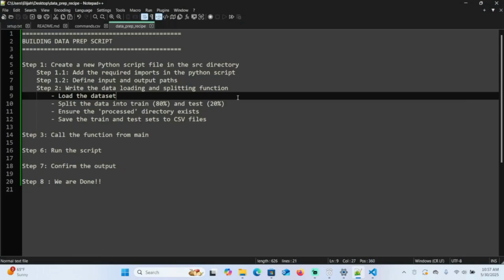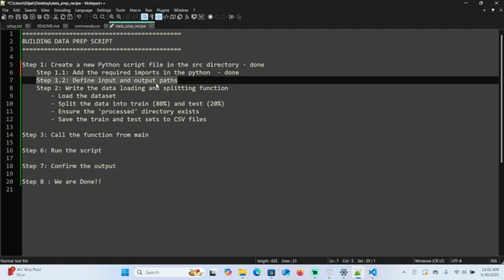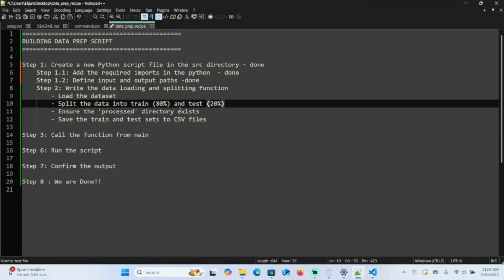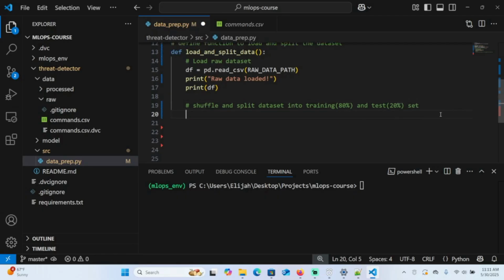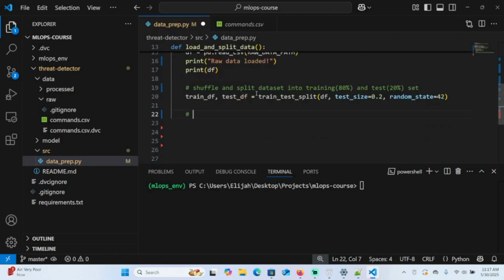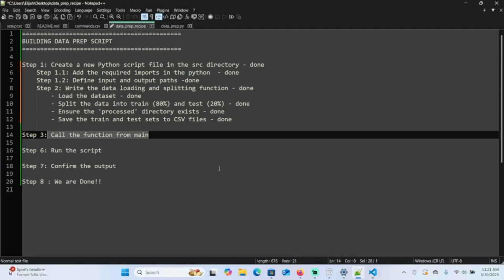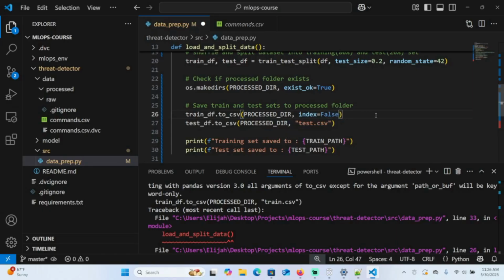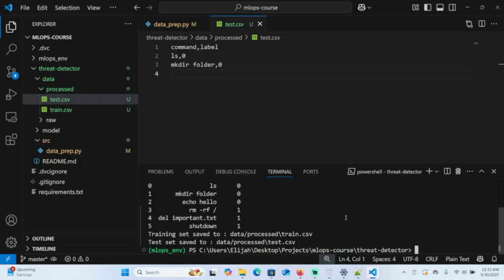MLOps Data Split Script: Write Reproducible Python Code for Machine Learning (Module 3.2)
🚀 Module 3.2 – Data Preparation & Train/Test Split | MLOps from Scratch by Afrosoft Academy

In this module, we continue building our real-world machine learning project, Threat Detector. You’ll write a clean and reusable data preparation script using pandas and scikit-learn to split your dataset into training and test sets.

This is part of our structured learning path:

📌 Module 3.1 – Project Structure & Folder Setup
📌 Module 3.2 – Data Preparation & Train/Test Split
➡️ Upcoming: 3.3 – Model Training with MLflow
➡️ Upcoming: 3.4 – Serving the Model with Flask
    - How to write a reusable data preparation script in Python
    - How to define input/output paths for raw and processed data
    - How to split your dataset using train_test_split
    - How to save outputs for model training
    - Why train/test splits are essential for reproducibility in MLOps

🗂 This step completes the data preparation phase — laying the foundation for training and deployment in future modules.
🔗 Resources & Links